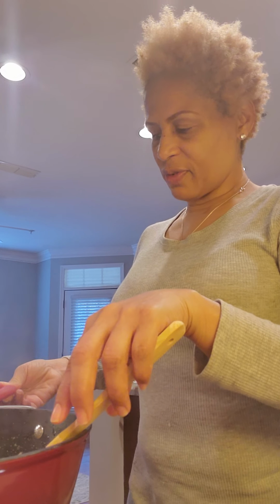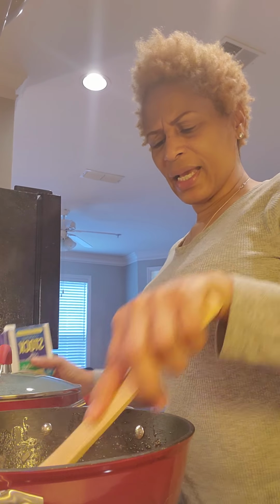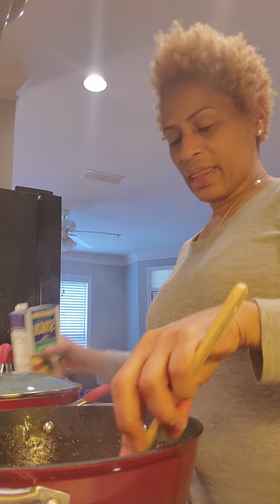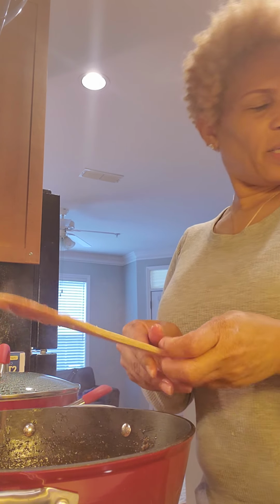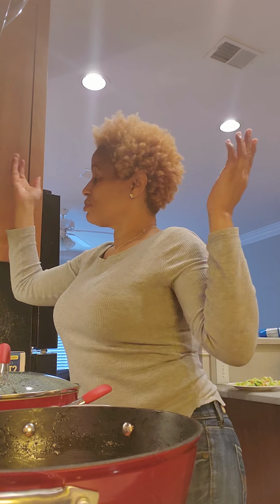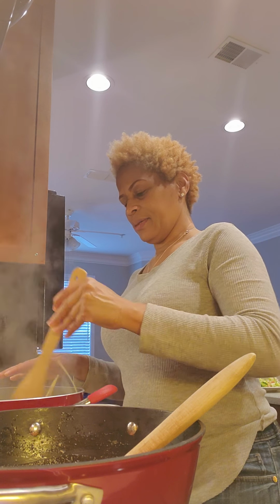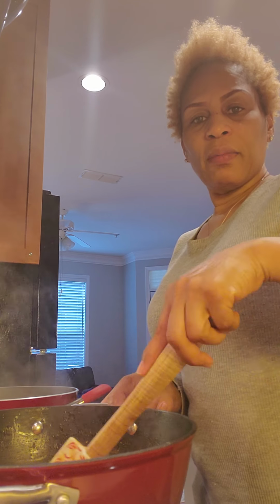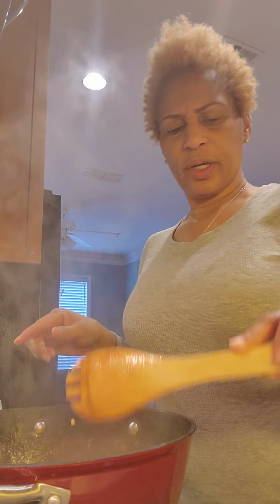A Touch of Butta w/ La Tanya D. Walker [Vegetarian Spaghetti & Brat]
La Tanya is on the road to a healthier lifestyle as a vegetarian.  Today's meal should take no more than 30 minutes, including prep time.

Dish: Spaghetti w/veggie brat, red, orange, green peppers and onions, lots of garlic, crushed tomatoes and pasta.